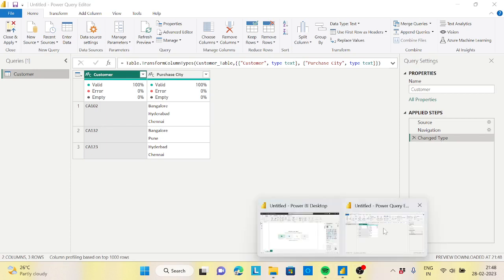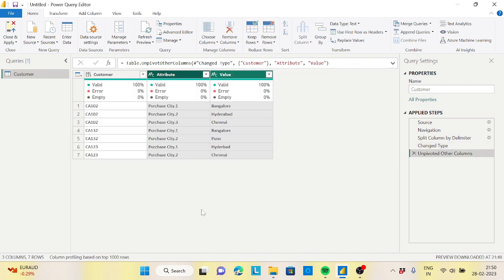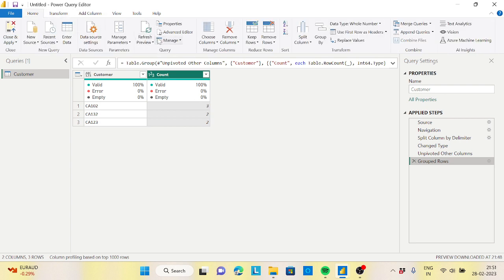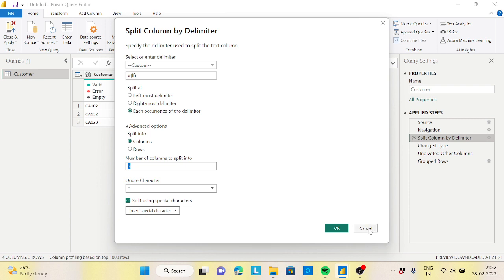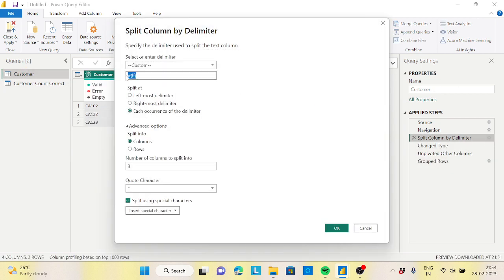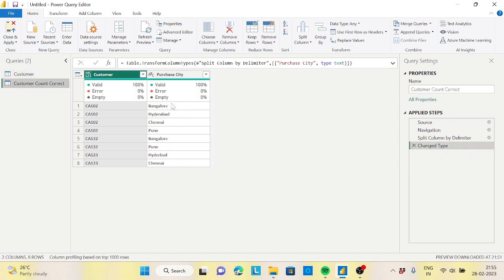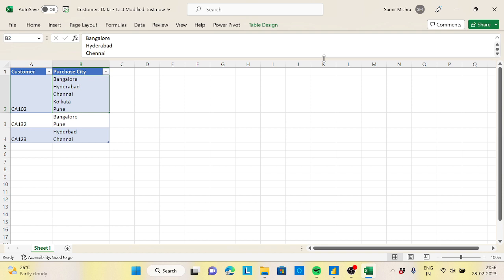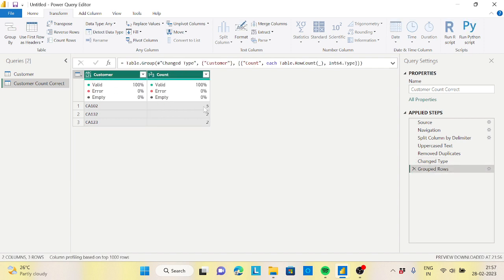Issue with Split by Column Delimiter and Solve it through Row Delimiter Using Power Query